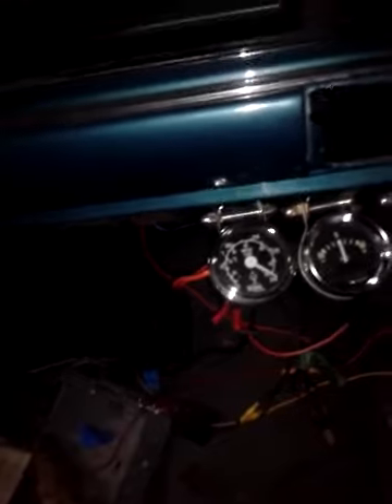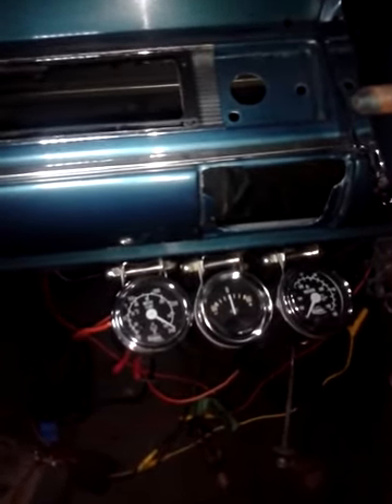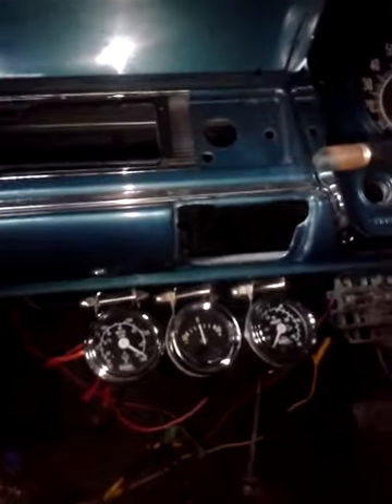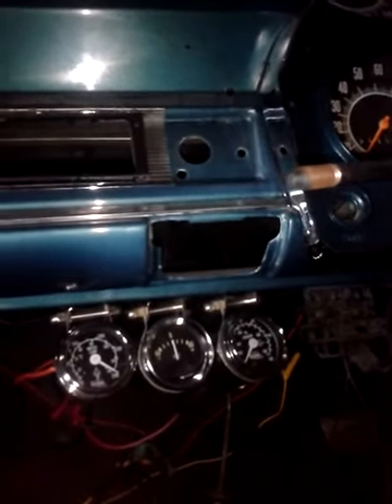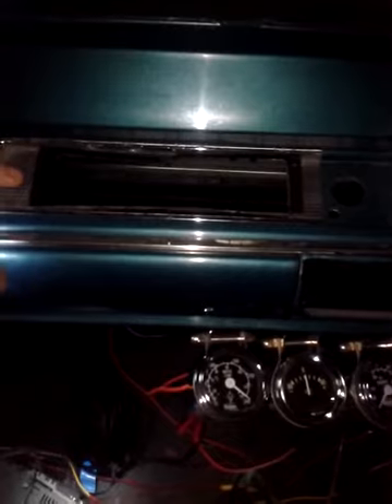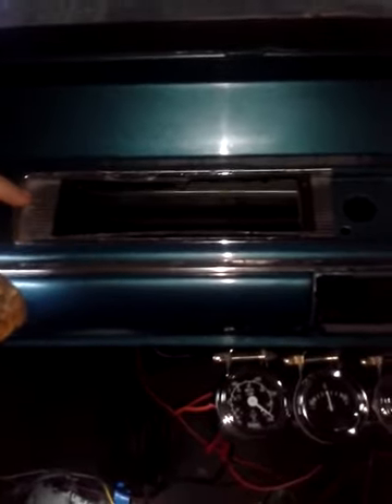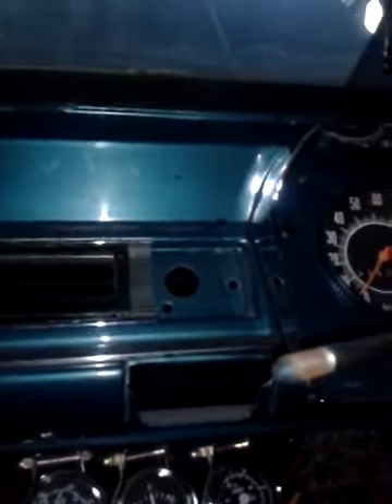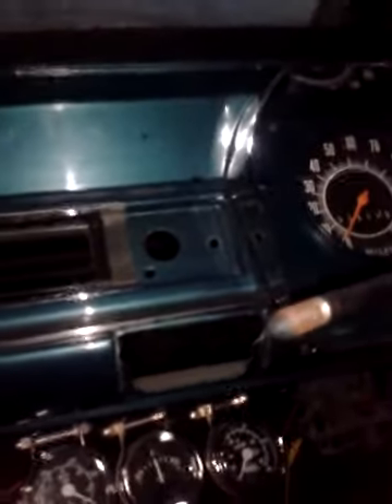Just an Update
Hi there everyone just an update on what happening as you all may know that i'm needing a engine hoist to be able to take the engine out to be able to get the front off of the ute to be able to fix some more rust that i found well so far i haven't been able to get one but time will only tell.
Now as i can't get there and do much work on the ute as i haven't got everything i just thought that i would show you all that i got the AMP gauge in and wired up as well.

I'm looking at cleaning up the floor in the ute again and may also get there and get some por 15 in next week for the floor and some sound stuff anyways thanks for watching and have a good week.